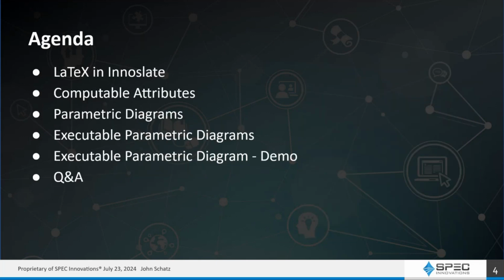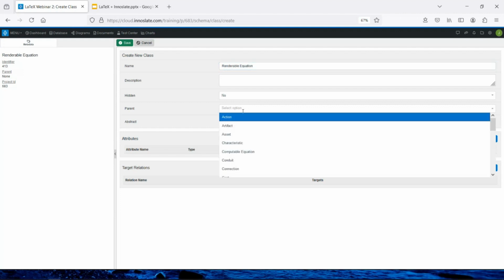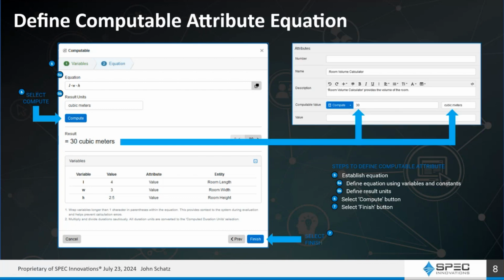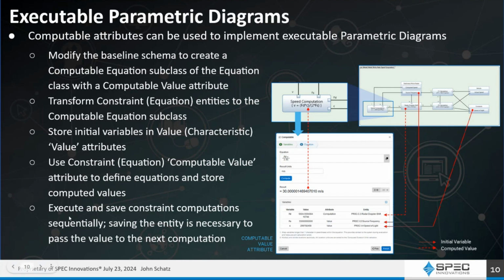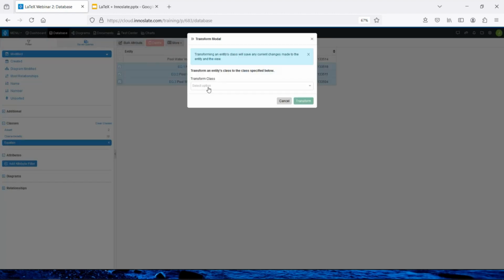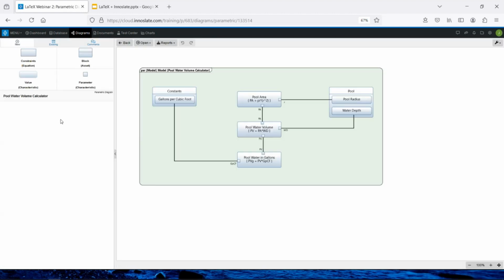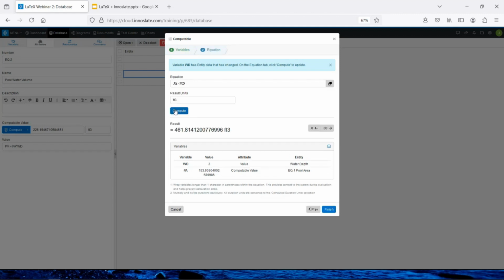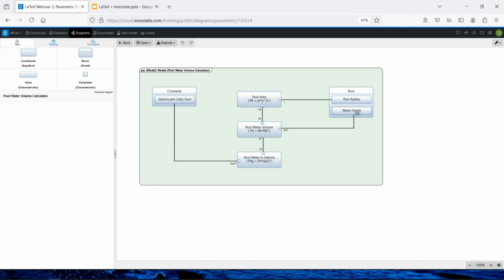LaTeX + Innoslate: Adding Math to System Models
Our webinar, "LaTeX + Innoslate: Adding Math to System Models," This highlighted Innoslate’s powerful integration with LaTeX, the popular typesetting system for mathematical notation.

SPEC VP, John Schatz, showed how Innoslate can be used as a mathematician’s ally. He demonstrated leveraging features such as Computable Attributes and Parametric Diagrams to enhance your system models with mathematical expressions and computations.

Viewers will gain a deeper understanding of:
   -Computable Attributes: Learn how to define and use attributes that can perform calculations and drive the behavior of your system models.
   -Parametric Diagrams: Explore the creation and application of SySML Parametric Diagrams to represent mathematical relationships and constraints within your system.
   -Executable Parametric Diagrams: Use SySML Parametric Diagrams to guide and execute computations.

This webinar is designed for system engineers, mathematicians, and anyone interested in enhancing their modeling capabilities with advanced mathematical tools. Whether you are a seasoned professional or new to these concepts, you’ll find valuable insights that you can immediately apply to your work.